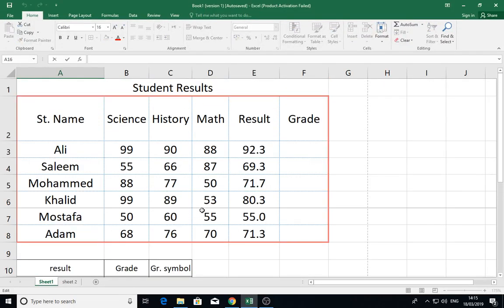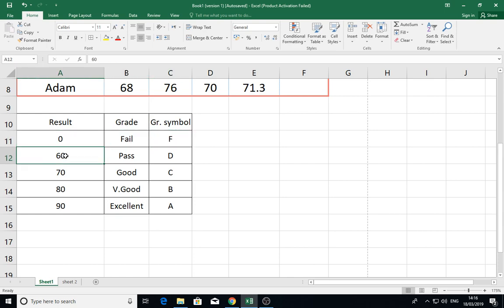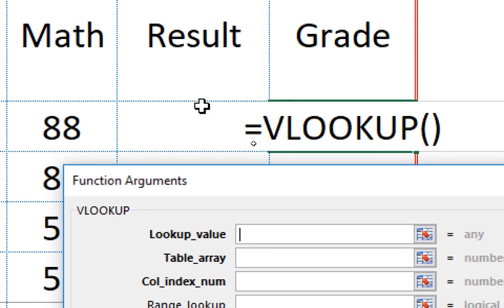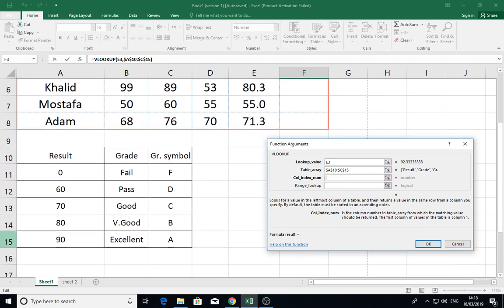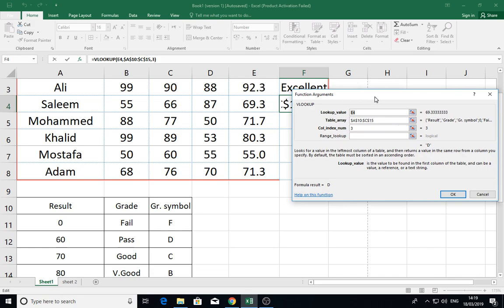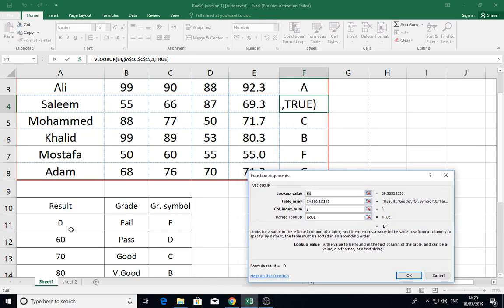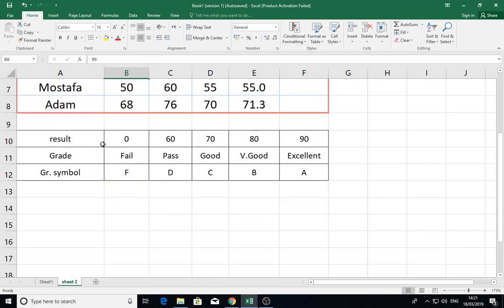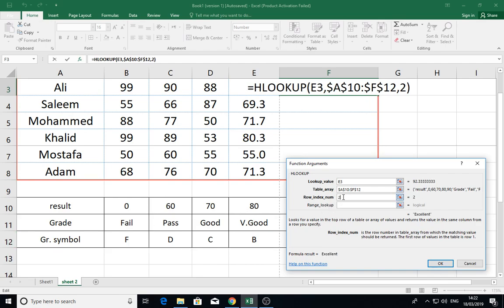VlookUp & HlookUp Functions in Microsoft Excel 2016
You are welcome to the Educational Computer Channel, and here are links to the rest lessons, please subscribe and activate the bell button in order to receive all new future videos. Greetings.

C++ Programming